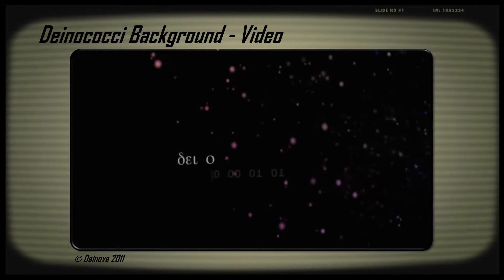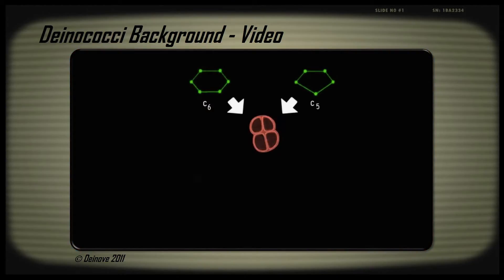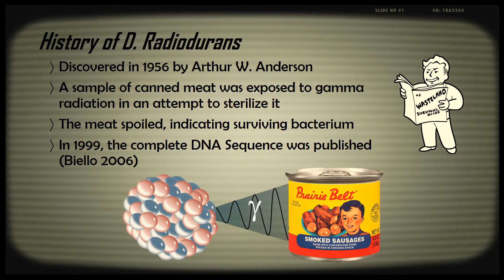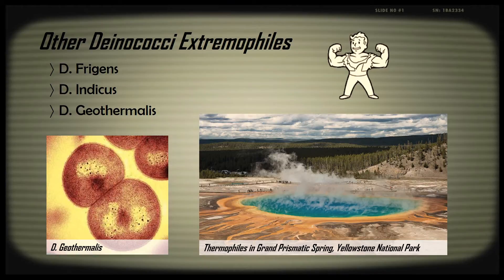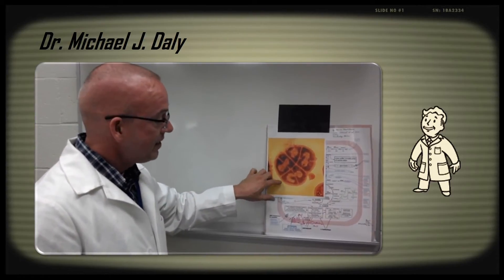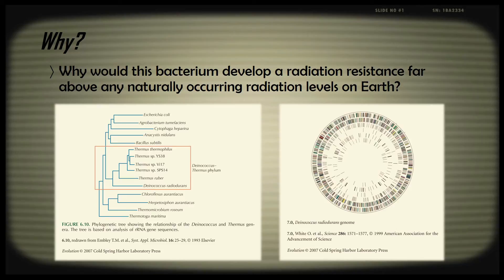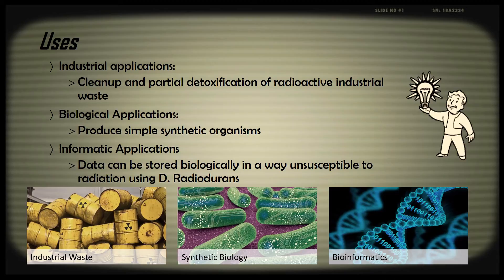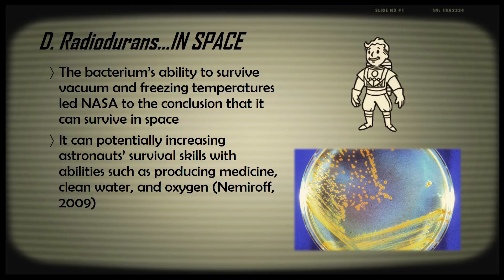Deinococcus Radiodurans-fallout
Biology 101 Microbe final project on Deinococcus Radiodurans